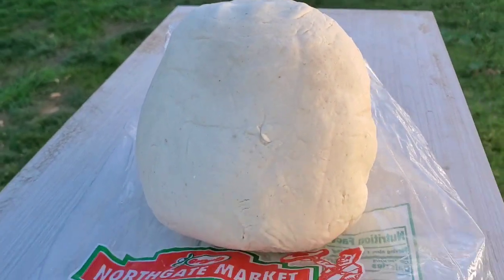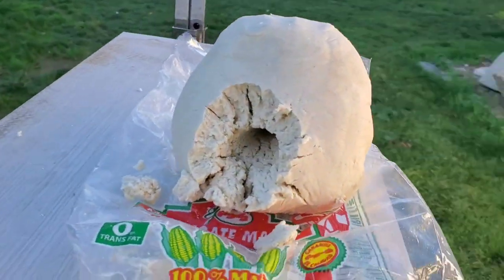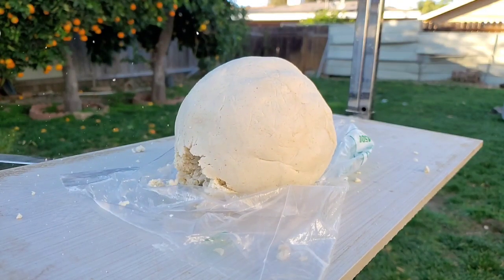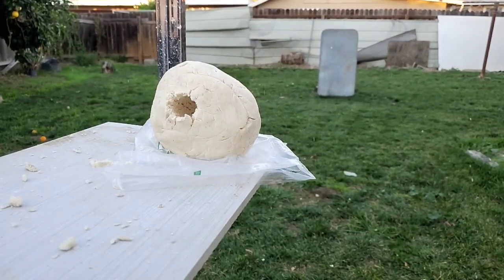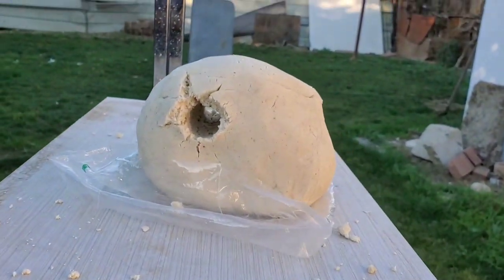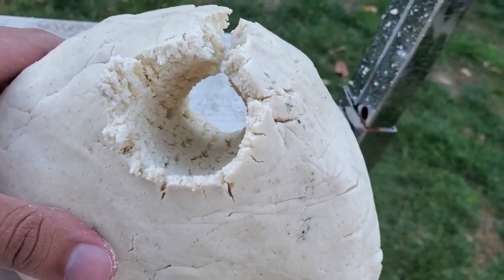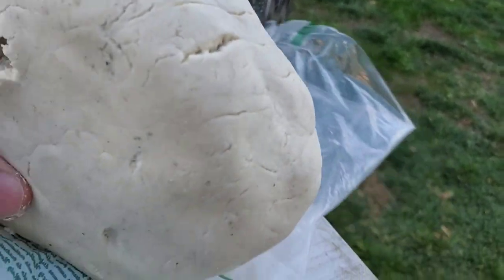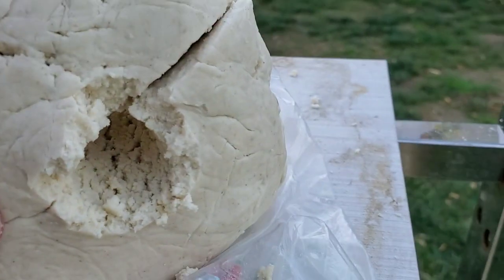Best .177 pellets vs Dough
⬇️Gamo wildcat whisper 1300fps

Phone i used to film this video!

Gamo rockets

h&n Hornets

Crossman Gold flights!

Crossman Fast flights!

 Excite pellets

Daisy hallow points